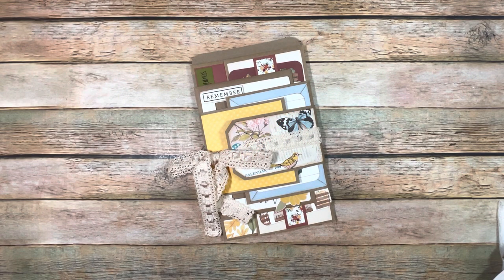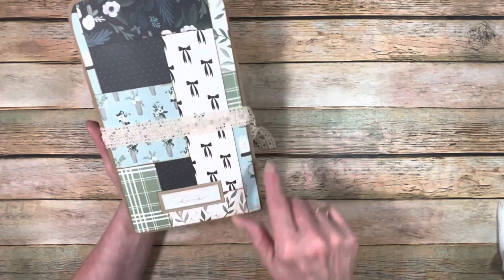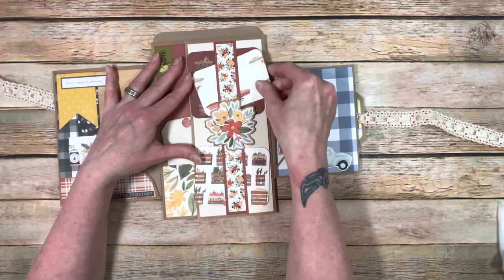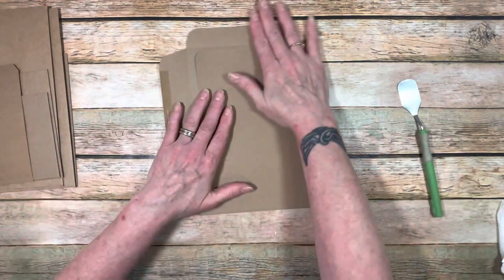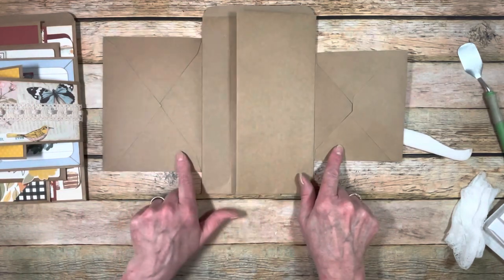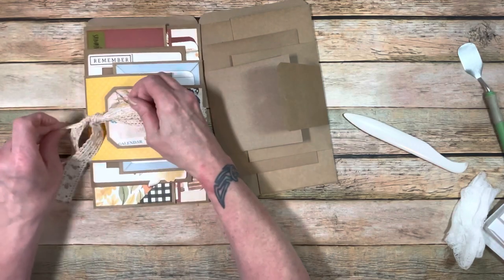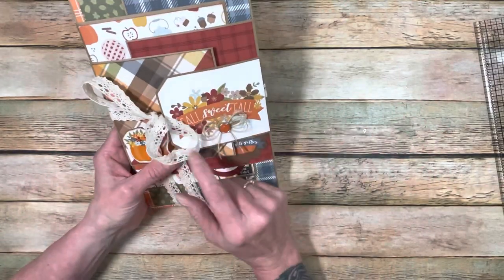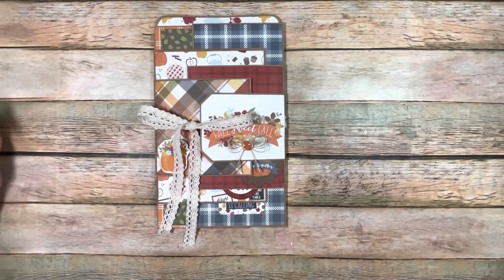Fall Fever Envelope Flip Album Tutorial, a Country Craft Creations Design Team Project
Hi all!   Let's have some fun with a "free form" type of project.  I have seen several of these out there in the crafty universe, and decided to try my hand at it.

I'm using my design team papers, "Fall Fever" by Echo Park. I start off the tutorial sharing one I made with a combination of 9 different past design team projects scraps combined into one gorgeous project.  At the end, after I show how I put the album all together, I will share the one I made with the design team papers.

The design team papers are from Country Craft Creations, "Fall Fever" by Echo Park

I hope you enjoy this fun project!